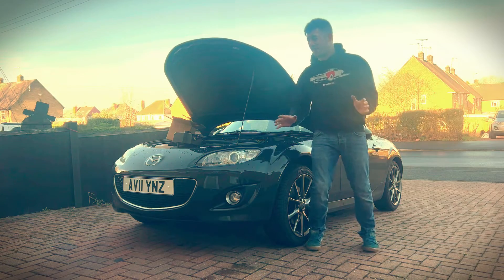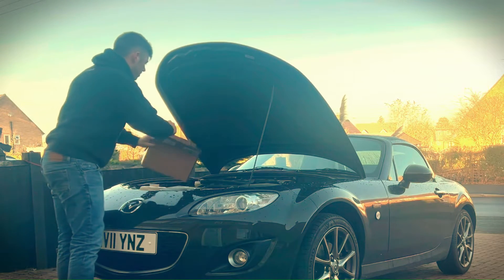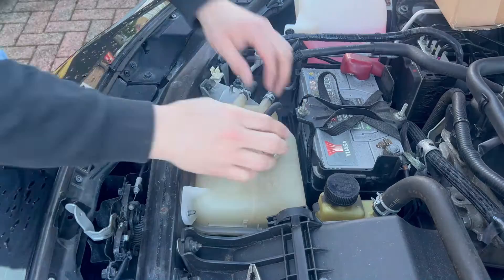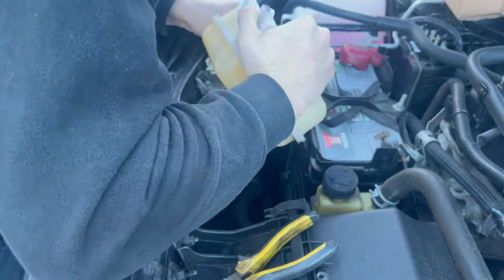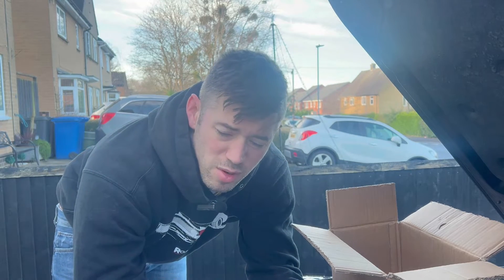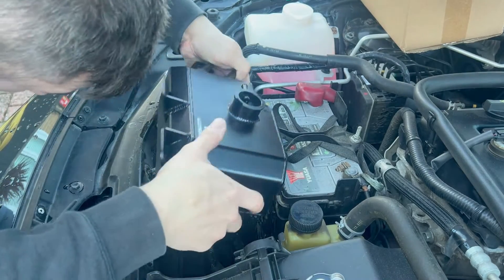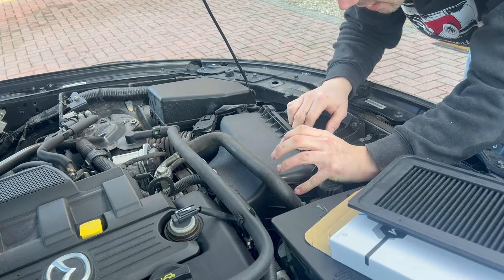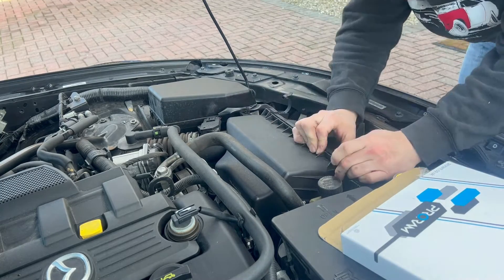Mazda MX5 NC Coolant Tank- Essential Cooling Fix for a Major Flaw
Mazda MX5 NC Essential Cooling Mod & Air Filter Change
The 2005 to 2014 mx5 mk3 or NC has a small issue with the cooling system, which a lot of modern cars like the R53 mini also have, which is a plastic coolant res tank which split when aged due to the heat cycles

I bought a reasonably cheap aluminium coolant tank off eBay and I’m really pleased with it.

This will stop the NC randomly leaking coolant and leading to engine failure if left unnoticed

For the price and the visual benefits under the bonnet I’m pleased with this mod and would certainly recommend it to anyone wanting to keep their mx5 NC for a while into the future